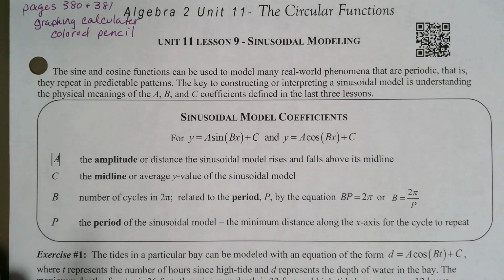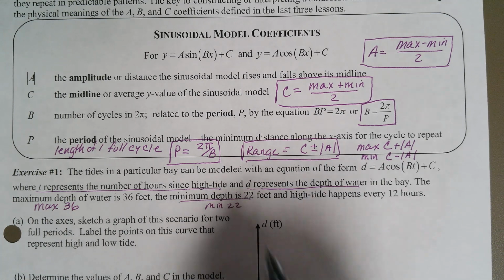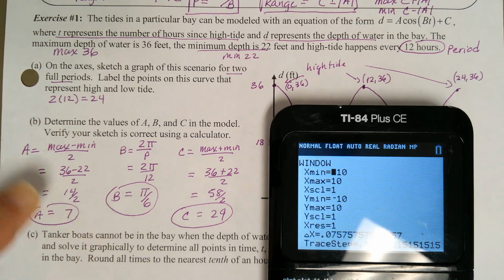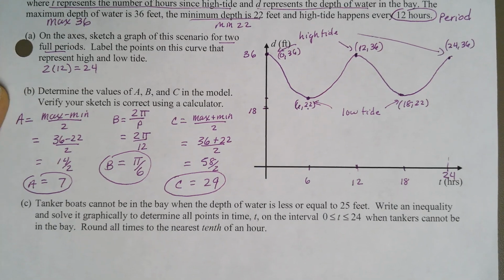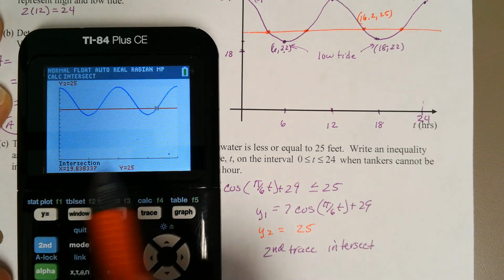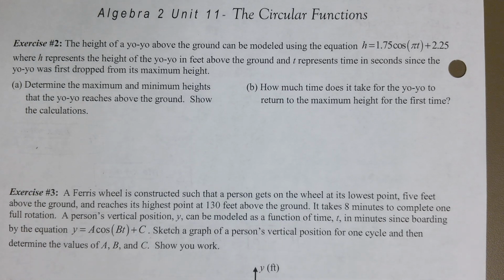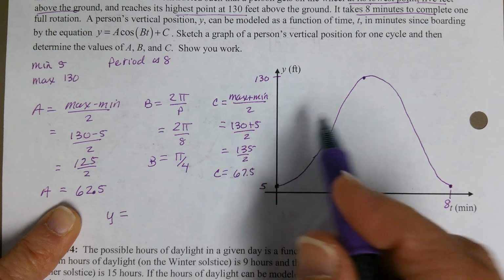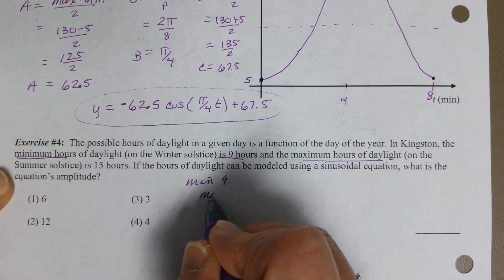U11 Lesson 9 Sinusoidal Modeling